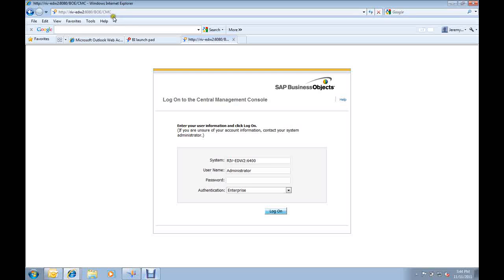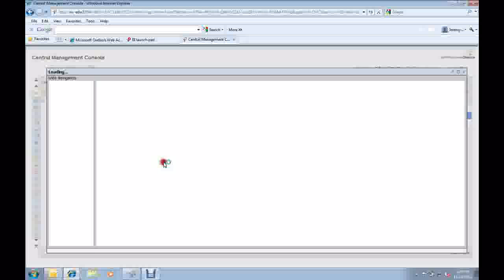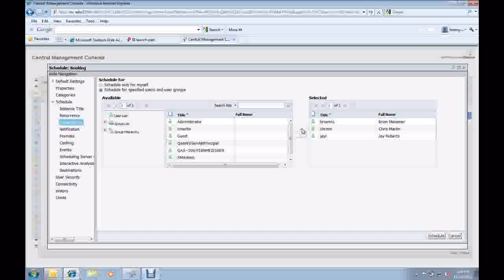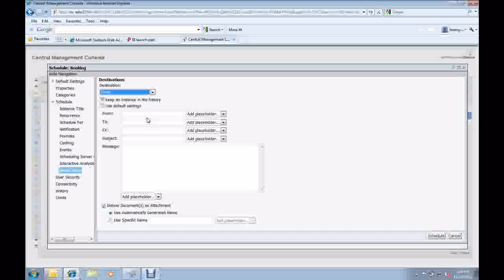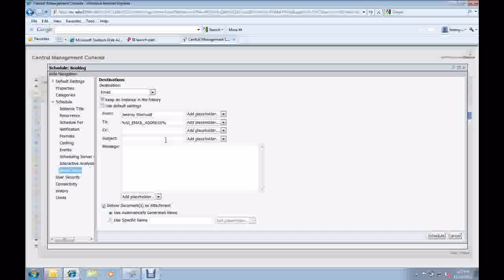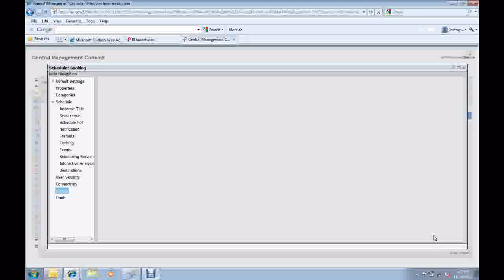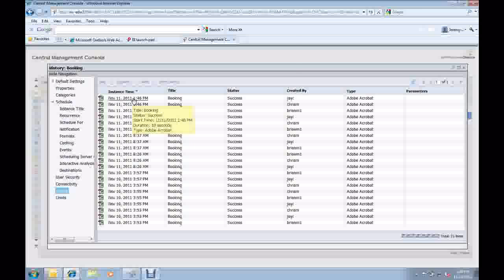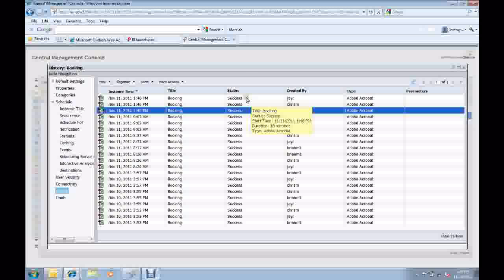BOBJ 4 0 CMC WebIntelligence Scheduling and Dynamic Distribution by Jeremy Stierwalt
Jeremy Stierwalt on BI 4